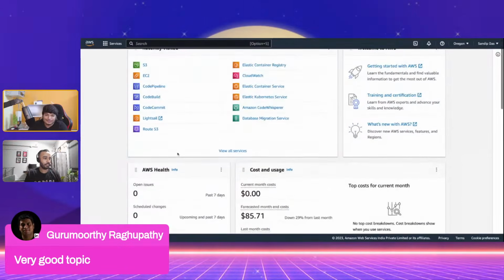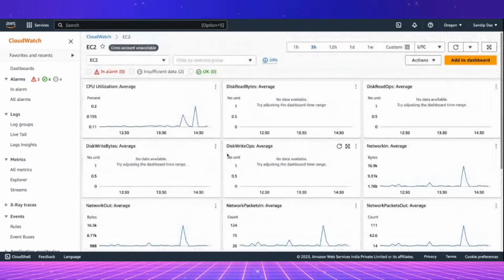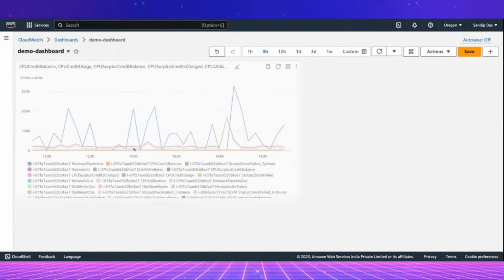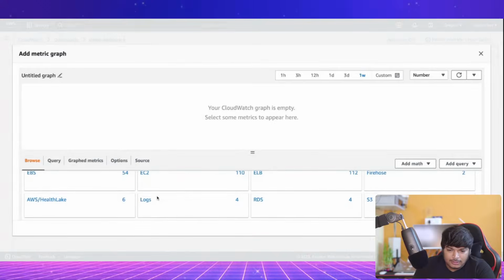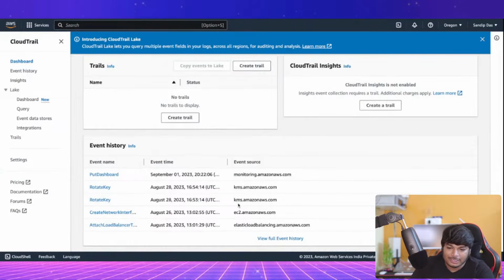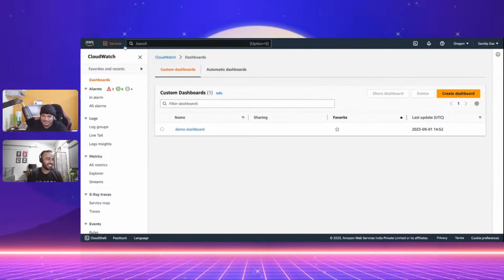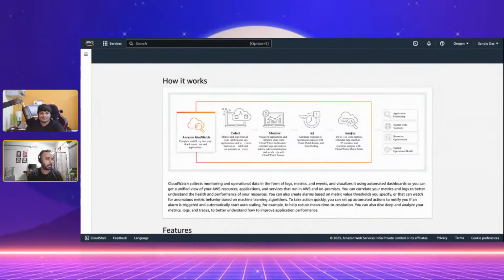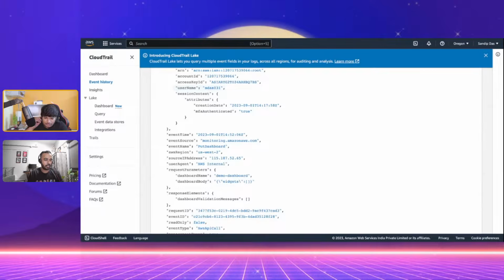Mastering AWS DevOps Monitoring: Insights and Strategies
Are you ready to dive into the world of AWS DevOps monitoring? 🚀 Our latest episode, "Mastering AWS DevOps Monitoring: Insights and Strategies," is here to empower you with actionable insights to enhance your monitoring practices with @learnTechWithSandip

In this episode, we uncover the significance of monitoring in the DevOps lifecycle and how it plays a pivotal role in maintaining the health and performance of your applications in dynamic AWS environments.

💡 Highlights:

🌐 Exploring the significance of monitoring in AWS DevOps.
📊 Key components that demand your attention in AWS environments.
🛠️ A deep dive into AWS DevOps monitoring tools and services.
🚀 Strategies and best practices for implementing effective monitoring.
🎙️ Real-world case study: Optimizing monitoring for a complex microservices application.

Don't miss this opportunity to gain insider insights, ask your burning questions, and elevate your AWS DevOps expertise. We'll see you there!